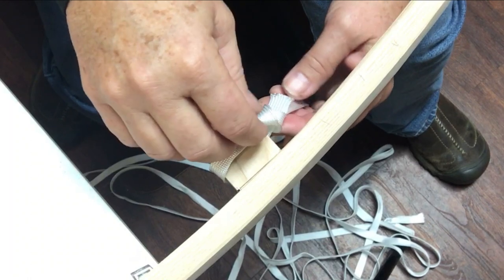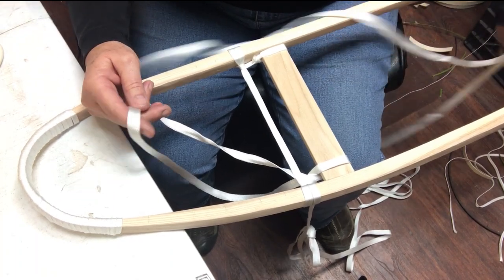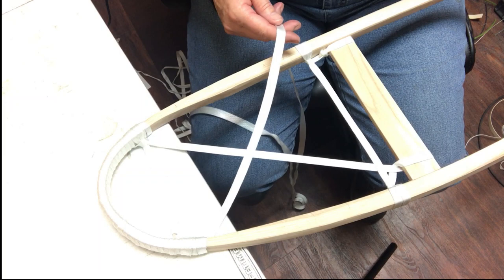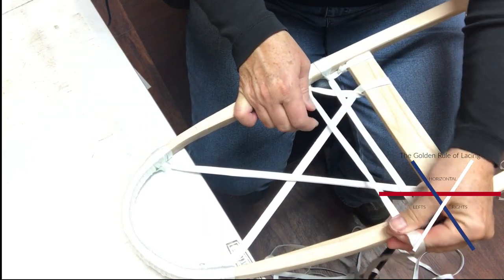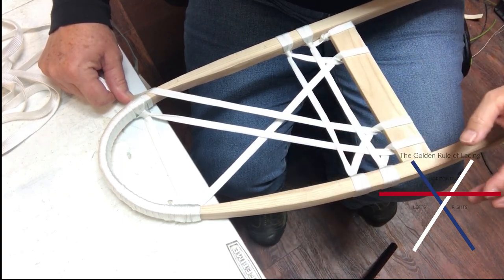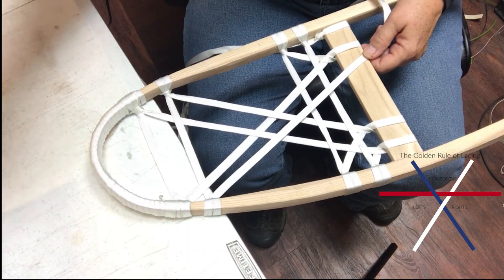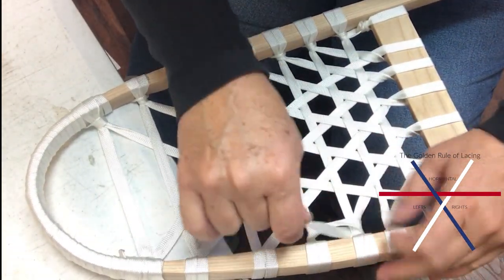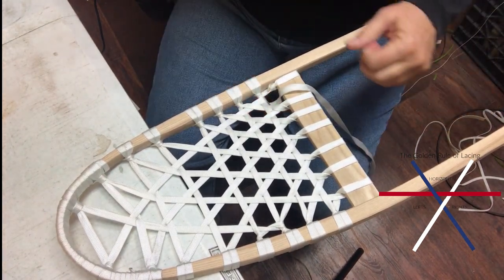How to Weave Snowshoes - a beginners guide No 3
Snowshoes weaving how to -  a beginners guide to traditional snowshoes .  We work through finishing the toe section on this video.   The PERFECT holiday gift idea.  We'll walk you through the process with step-by-step tutorials each step of the way.

ABOUT JILL CHOATE BASKETRY:
I'm Jill, I've been making basket for almost 30 years- welcome to my world of basketry!

If you love weaving baskets and are looking for some good step-by-step instructional videos then this is the place to hang out.  I use to travel all over the country teaching basketry now I stay in North Idaho and make videos, it works.   Whether it's how to weave baskets, brooms, or snowshoes, we've got you covered.

Watch my videos for easy to make and inspirational basketry projects.

My goal is to show you that weaving a basket is not rocket science and veering off into the unknown of designing your own baskets doesn’t have to be hard, it just takes a few tricks and a little bit of math.

For instant updates check out the links below and FOLLOW me on social media where you can stay up to date on new episodes and what's going on in my life.